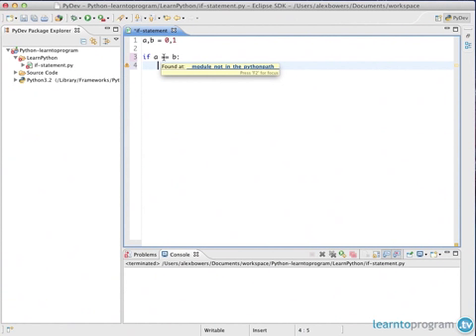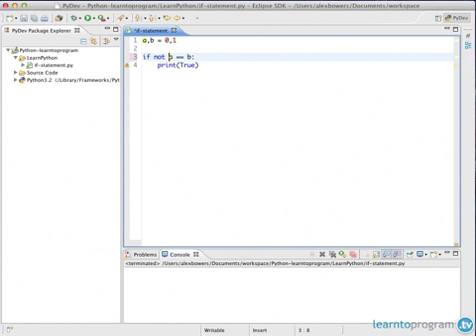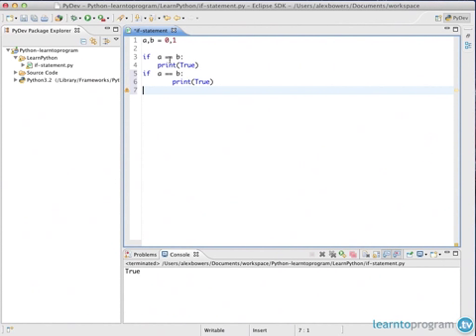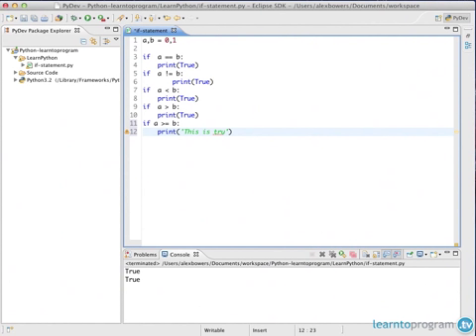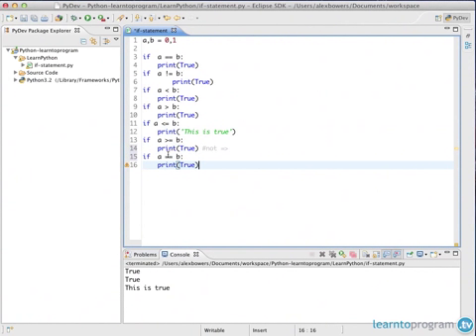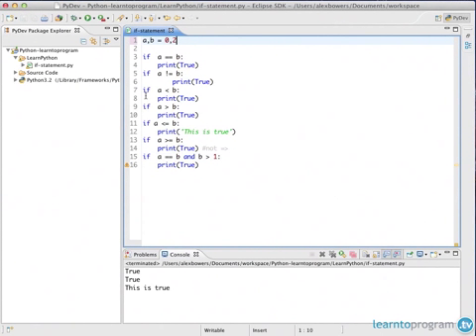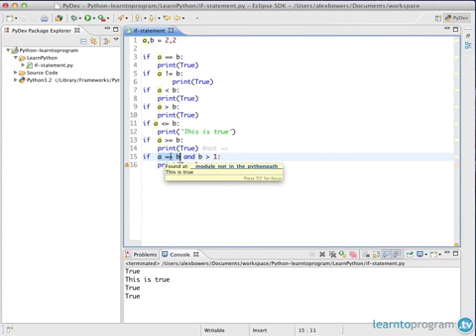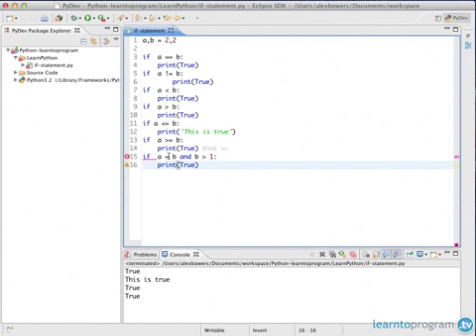3 1 If Statements